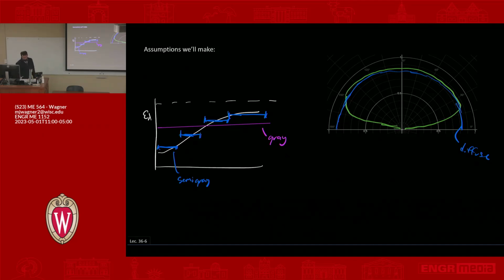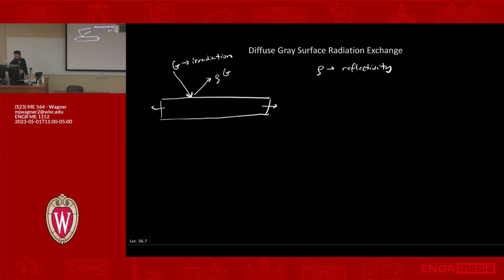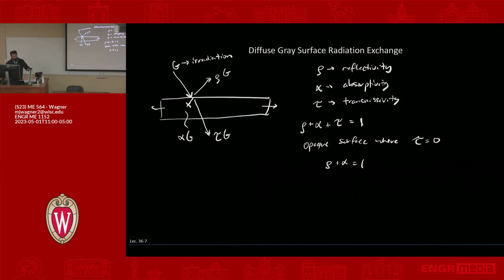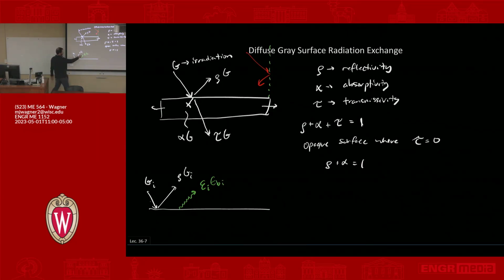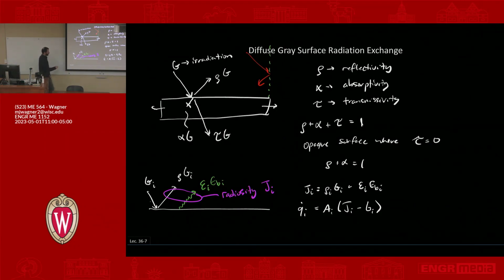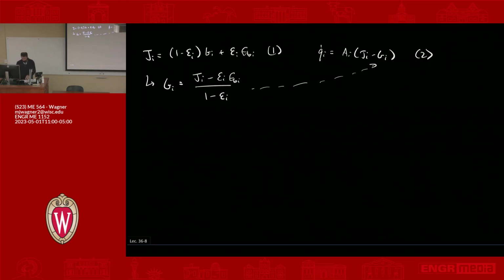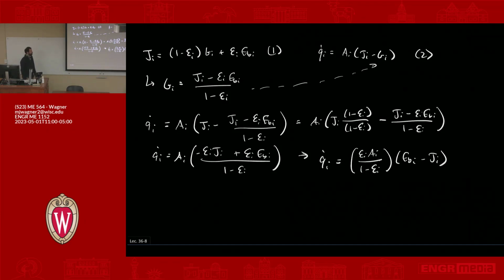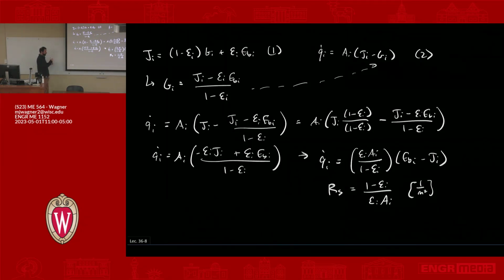ME564 (S23): Lecture 36.3